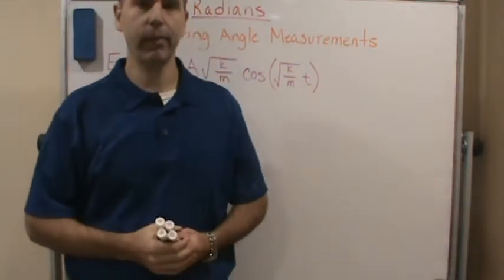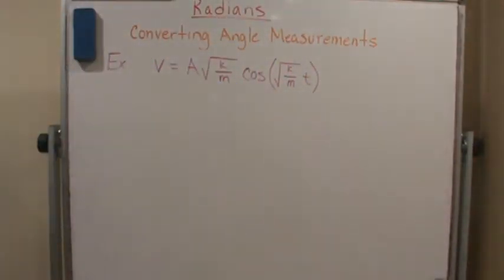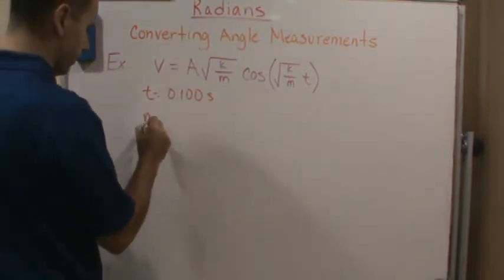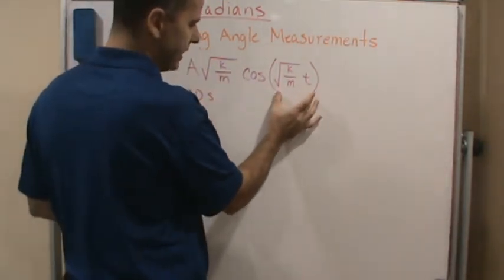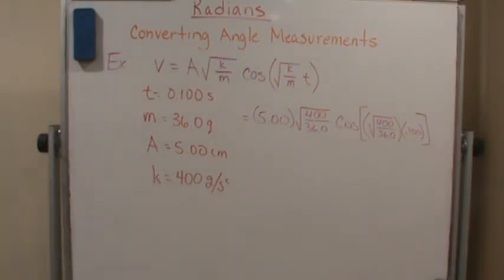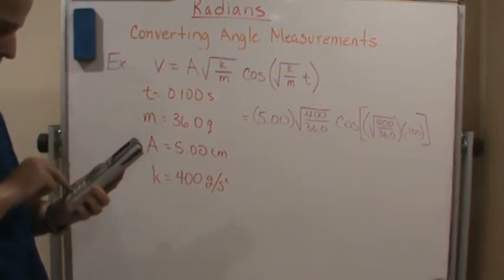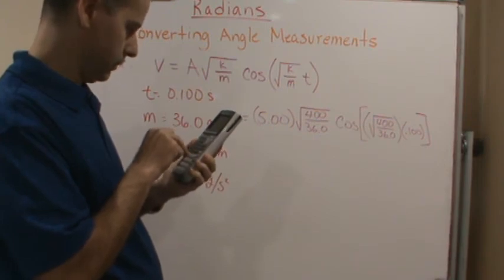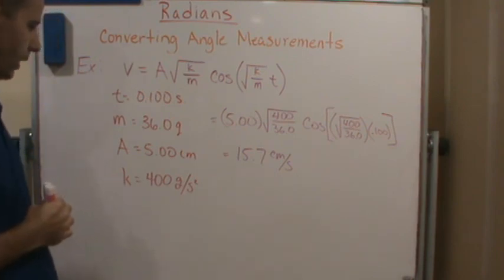Technical Math Radians Example 4